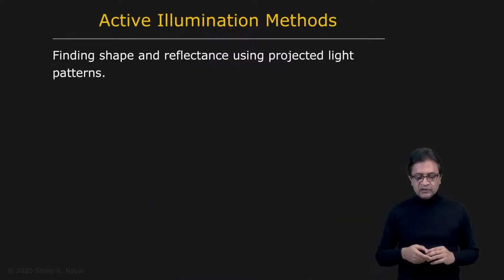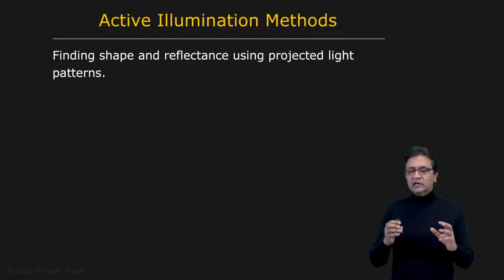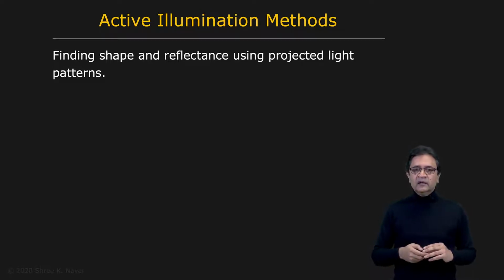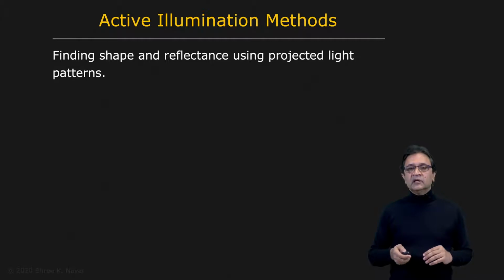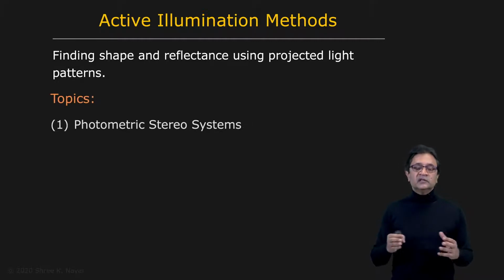Overview | Active Illumination Methods